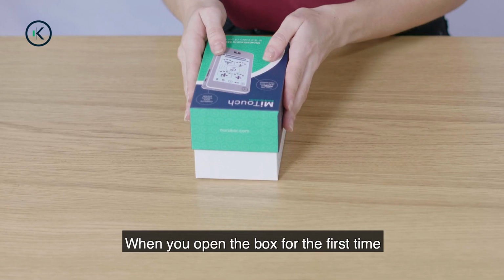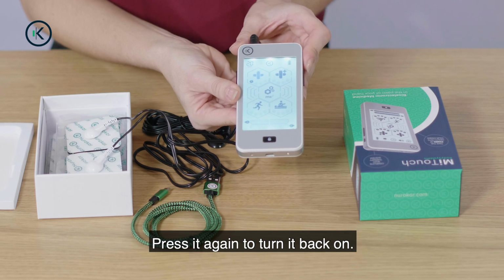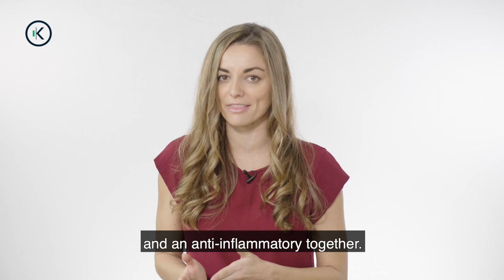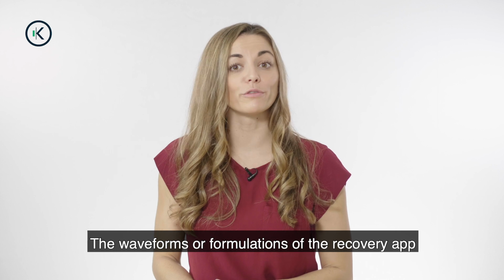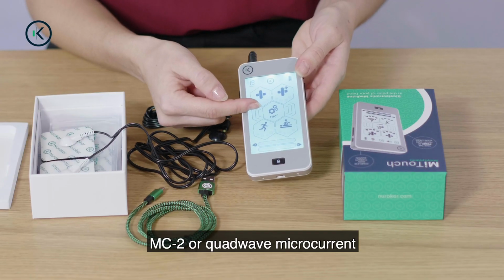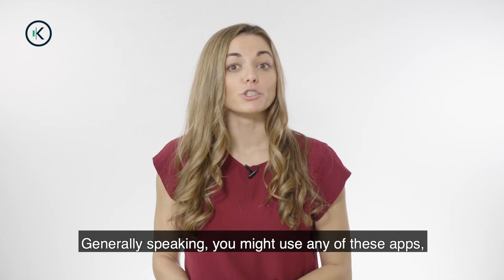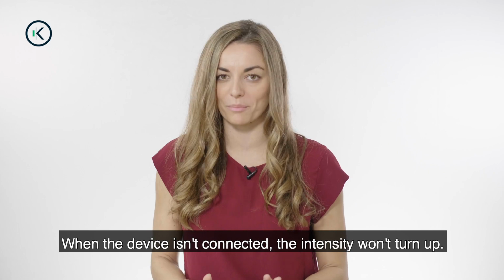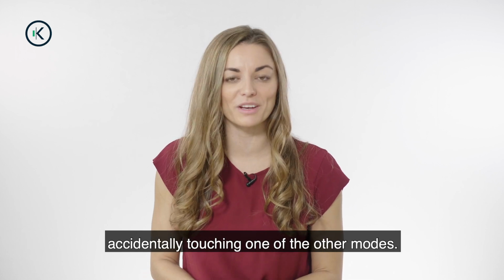mitouch & KorOS5 interface - How to Use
Kellie: Hi, I'm Kellie, and in this video I'm going to show you how to use your NuroKor mitouch device. When you open the box for the first time, you will see the device, a charging cable, and two leads. You will also have different sized pads here. Now, these should get you going for the first few months. Most of the time, you will probably only use one of the leads, but if you want to target two different areas of the body, you can use both. To use your device, first, make sure that the pads are clipped onto the lead and the lead is plugged into the device. This is the power button here. Hold it for one second to turn it on. The power button also works as a pause button if you need to momentarily pause the program or pause the output. Press it again to turn it back on.
Kellie: There are five apps, Pain, Pain Plus, Performance, Recovery, and microcurrent, or MC2. The Pain app is most commonly used for pain relief. The app formulas have been found to be useful for the purpose of relieving pain. The Pain Plus adds formulas or waveforms that have been shown to assist in micro-pulsation for potential reduction of inflammation. Pain mode works as a pain killer, and Pain Plus is like taking a painkiller and an anti inflammatory together. Performance mode is mainly used for training of muscles, so that's muscle activation. Very useful for preoperative and postoperative muscle retraining or during performance training. The Recovery mode is used for all types of recovery. This could be postoperative surgery, post-exercise, or post-injury. The waveforms or formulations of the Recovery app are more gentle and varied to help with the recovery process. Imagine doing a warm down ride, warm down run, or light exercise after the heavy exertion. For the purpose of post-injury recovery, it can gently reactivate the muscles and assist in the improvement of circulation as well as the retraining of the muscles without stressing them.
Kellie: MC2, or Quadwave microcurrent, uses a very new formulation. A sequential QuadWave formulation of microcurrent helps the body repair and reduces inflammation. It also regulates normalization of cellular current, which can be affected by damaged tissue trauma, inflammation, or injury, for example. Microcurrent is very useful from a cellular level in helping the body repair. When using microcurrent you won't feel any sensation, but the app is doing its job and you will see the benefit often within the next day.

Kellie: Generally speaking, you might use any of these apps, whether it's for recovery or, for example, lower back pain. First, you would use the app that you're going to use directly for that purpose. Then, you can potentially use the microcurrent for half an hour or an hour afterwards just to help the body move along with the healing process.

Kellie: This is the timer. The timer is adjustable from 10 minutes to 60 minutes. After the time has expired, the device will automatically turn off. The intensity buttons are on the left and right. When the device isn't connected, the intensity won't turn up. Also, when microcurrent is activated, the bars will start to radiate out, showing you that it's actually connected to the body and it's producing current. If there are no bars radiating, it means that the device is potentially not making a good connection. It doesn't mean that there's no microcurrent being applied, it just indicates the poor connection quality. The lock button locks the screen while still allowing you to adjust the intensity. It just stops you from accidentally touching one of the other modes.